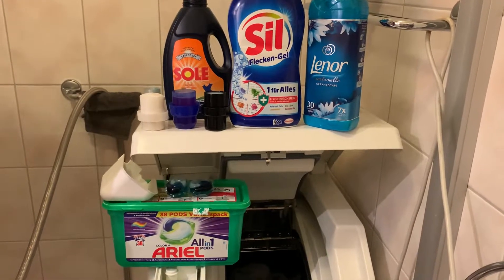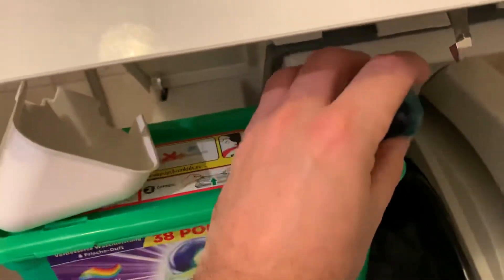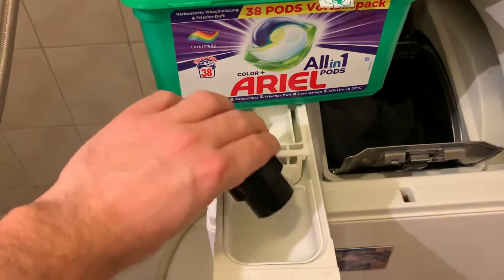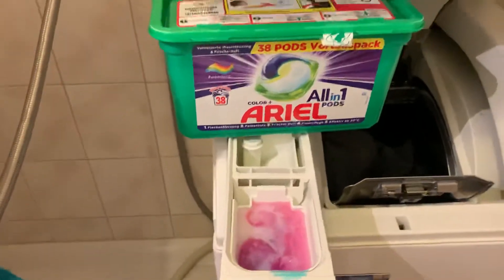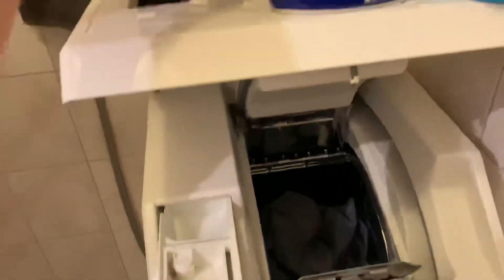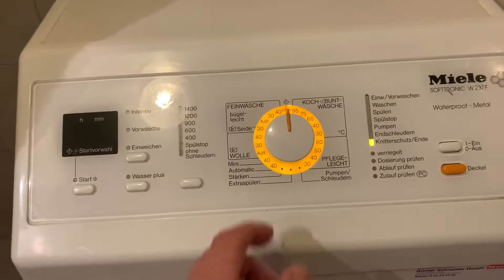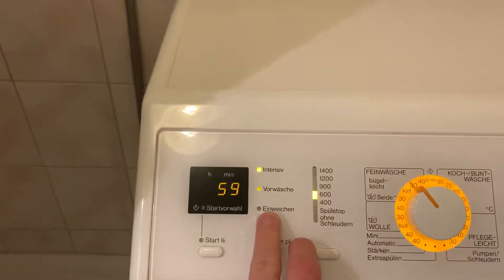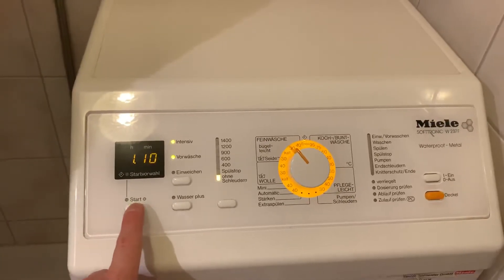Midnight Laundry in Munich ~ Miele W237 ~ prewash intensiv 30• delicates Sole Ariel Sil Lenor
Hello and welcome back, this time I am washing 1 Blue Jeans 👖 +  1 sweater and some dark underwear .
On my Munich Toploader Miele W237 I chose  a 30 degrees delicates program Witz prewash and intensiv buttons n pushed , soak in time and water  plus is not eligible .
After the cycle I am going to spin it with 1400 rpm
2 Ariel Color Pods
Sole 40ml for dark textiles liquid from Italy
Domol anti lime scale
Lenor softener